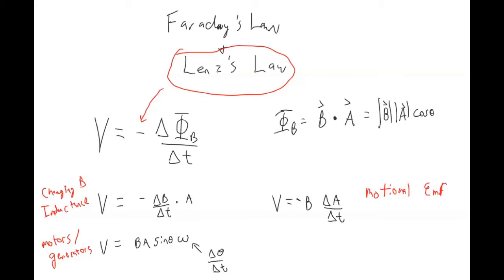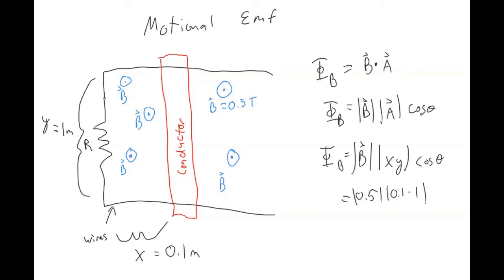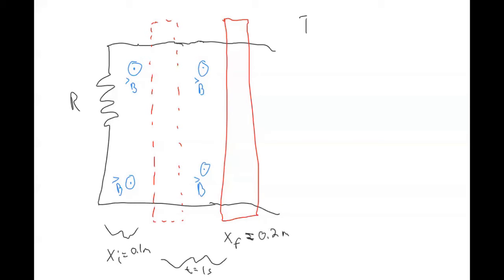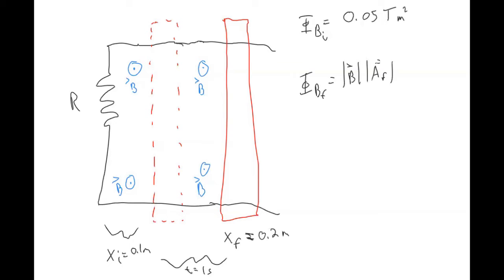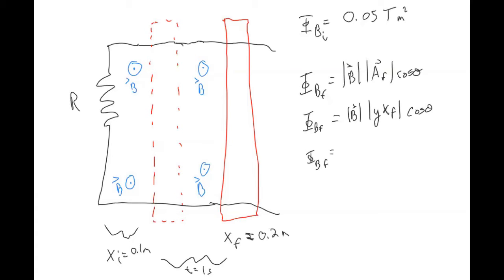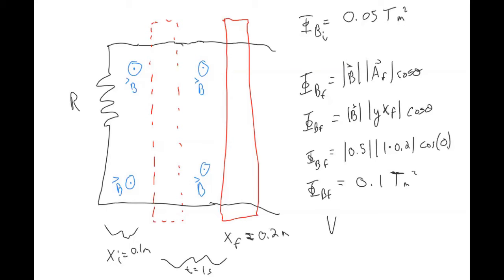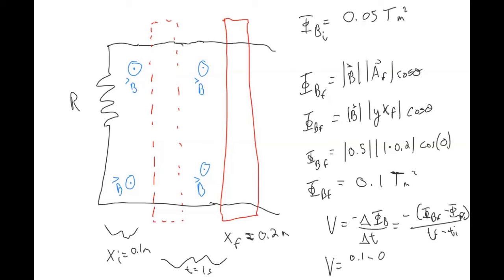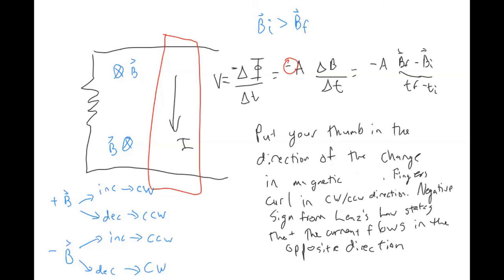Motional EMF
In this video we finish our discussion of Faraday's Law and Lenz's law.   In this lecture we show how changing the area exposed to a magnetic field (and therefore changing the magnetic flux) can induce a voltage/current in a circuit.  I then introduce two different methods for determining the direction of the current flow that is induced.  This current is called an Eddy Current, and has practical applications, such as dampening oscillations, and as breaks for roller coasters.